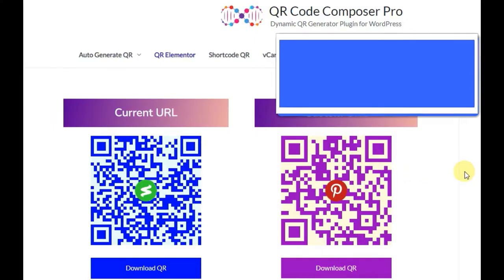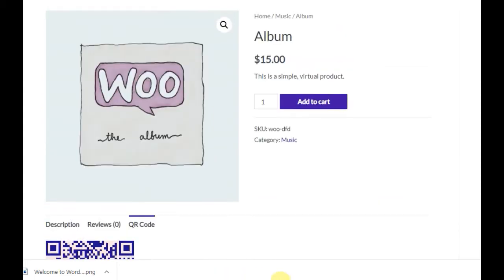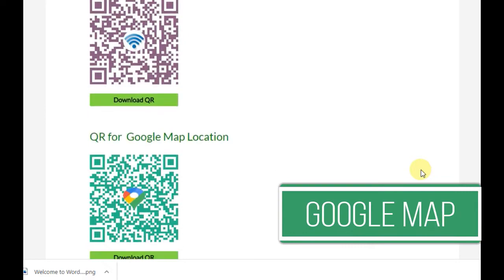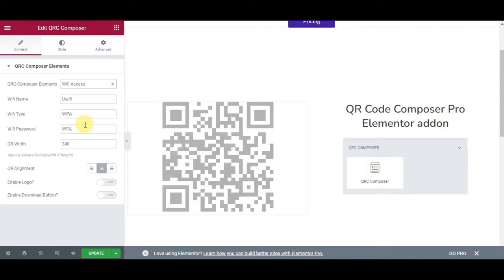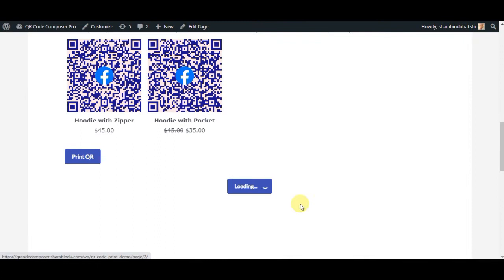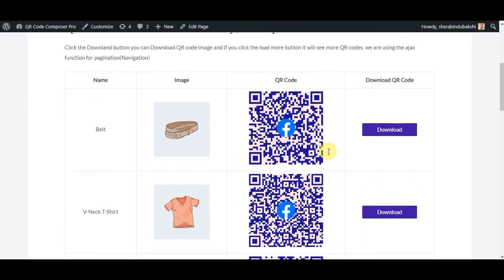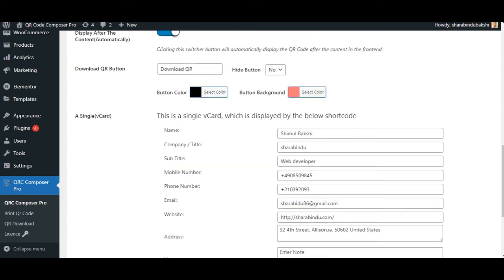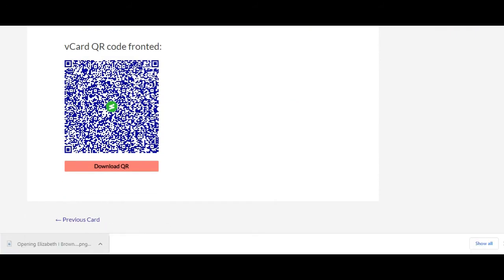QR Code Composer: Best Plugin for Generating QR code for WordPress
QR Code Composer is an ideal and complete plugin for WordPress users to create QR codes. It automatically generates and displays the QR code. Feature-rich plugin and updated day by day. Install today and boost your site's brand value. Amazing Gradient QR Code for your WordPress website comes with an auto display. QR code for various elements, order QR code, and integration with popular plugins

Overview:
Automatically Generate QR Code
Gradient Color QR Code
Order QR Code

Features Of QR Code
Current Page URL QR code
Text, Number, Link QR code
Google Map
vCard QR Code
Bulk vCard Generator
WIFI Access
WhatsApp Chat
WP Users Profile
QR code for Event management
Phone Call
Author QR

WooCommerce QR Code:
Product QR Code
Customer vCard QR code
Order QR code
Order Email QR code

Integration:
BBPress Plugin: QR codes for bbPress users.
QR codes for BuddyPress users
 QR codes for Dokan vendors.
QR code in PDF Invoice

how to order food using QR code
order with QR code
order via QR code
buy QR code for website
how to order with QR code
woocommerce QR code
woocommerce QR code generator
woocommerce QR code invoice
woocommerce QR code wordpress plugin
woocommerce event QR code email tickets
woocommerce event QR code addon
wordpress QR code attendance
generate QR code in wordpress
QR code generator for woocommerce
wordpress QR code generator
wordpress dynamic QR code generator
wordpress pages QR code generator
how to add QR code in wordpress
wordpress QR code login
wordpress QR code plugin
wp QR code
wordpress QR code
how to create QR code for wordpress website
add QR code to wordpress site
how to use QR code api in wordpress
how to make a QR code in wordpress
best QR code generator for wordpress
how do i generate a QR code for a website
wordpress create QR code
wordpress plugin to create QR code
current QR code
dynamic QR code generator wordpress
wordpress event QR code
QR code for wordpress website
QR code for wordpress posts
dynamic QR code for wordpress
create QR code for wordpress
free QR code plugin for wordpress
QR code in wordpress
QR code in wordpress plugin
QR code integration in wordpress
QR code link in wordpress
QR code in wordpress site
how to generate QR code in wordpress
QR code wordpress plugin
QR code wordpress
QR code on wordpress
wordpress generate QR code
order QR code
wordpress page QR code
create QR code plugin wordpress
post QR code wordpress plugin
plugin wordpress QR code
use QR code with wordpress
QR code vcard wordpress
wordpress website QR code
QR code for elementor
QR code elementor
elementor QR code generator
elementor QR code
create qr code wordpress
generate qr code wordpress
qr code wordpress
how to add qr code to wordpress
qr code plugin wordpress